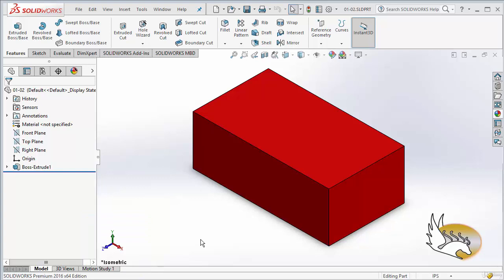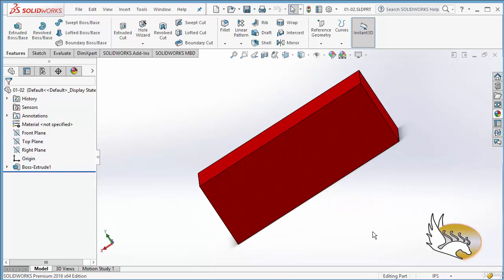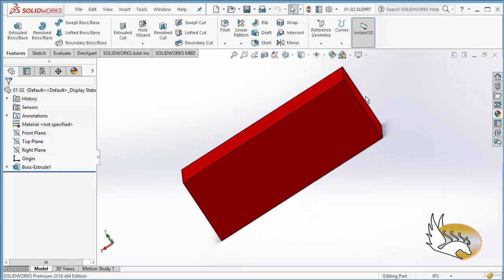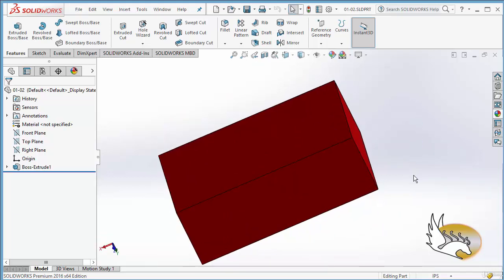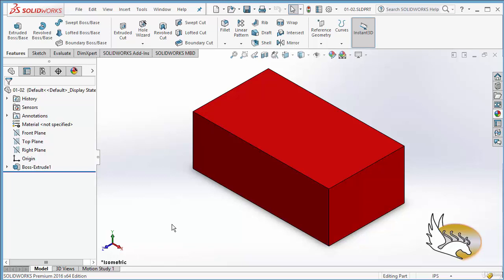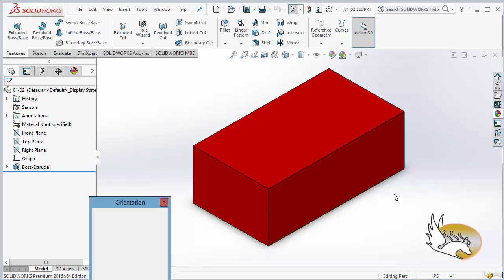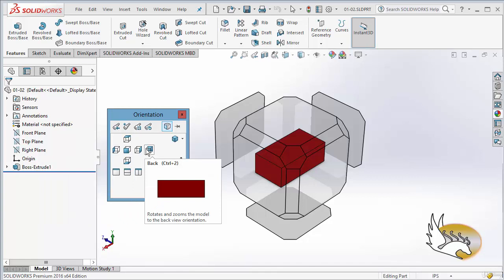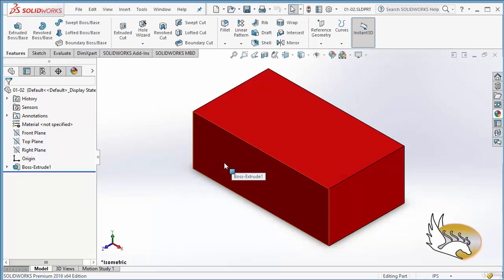Solidworks Beginner to Expert Tutorial 3 l Views l Complete Course l 3D Modeling Tutor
This is the 3rd Tutorial of the series SolidWorks Beginner to Expert Course.
Solidworks beginner to expert course complete tutorial for beginners